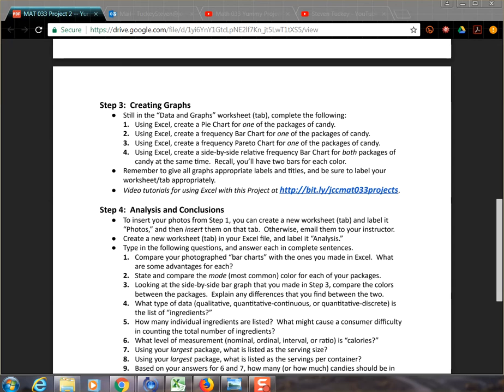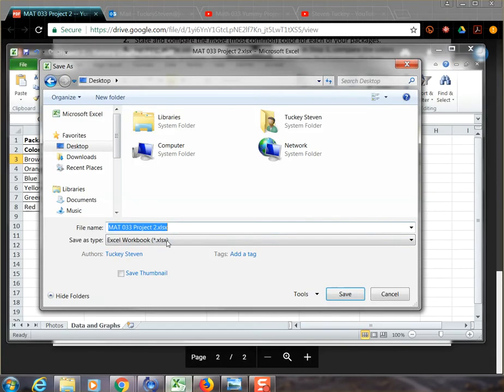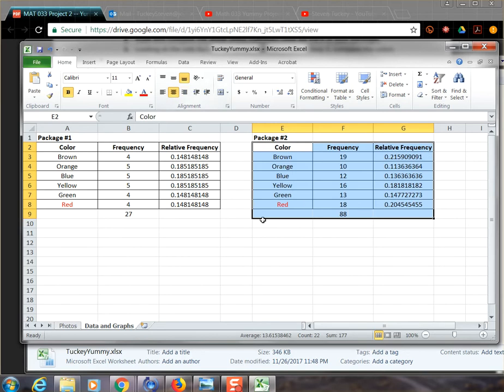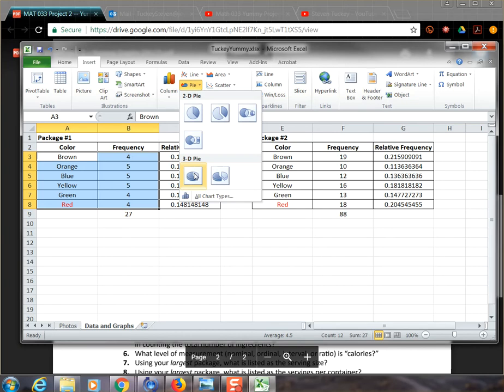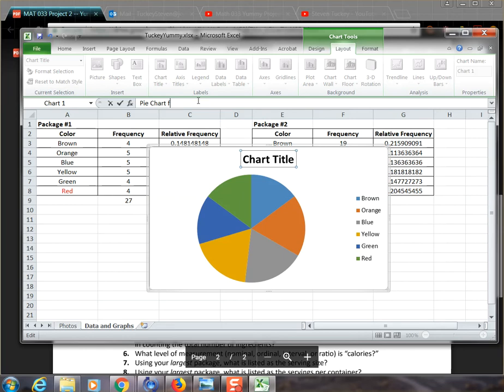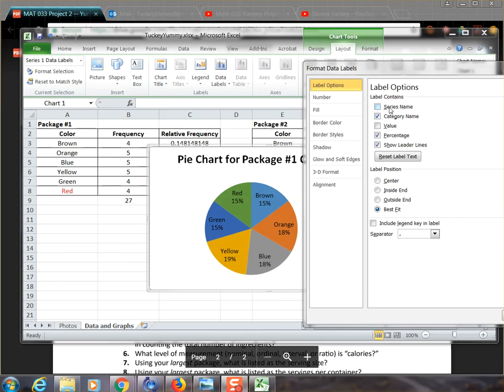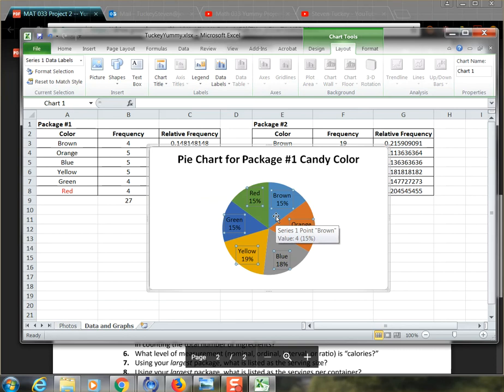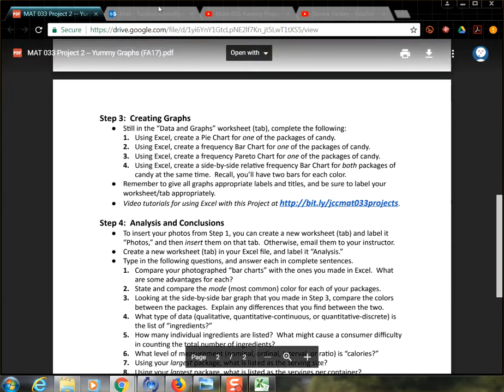MAT 033 Yummy Graphs, Part 4 of 6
Creating a pie chart, adjusting chart options.